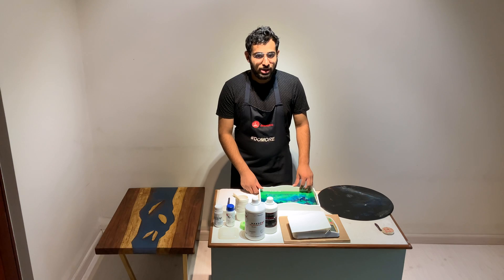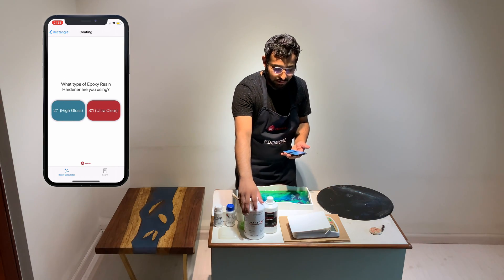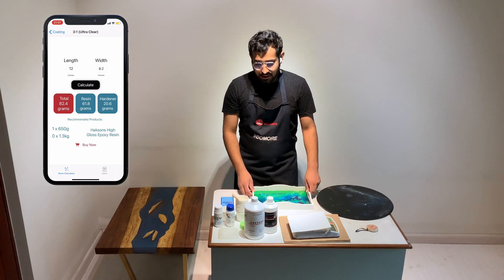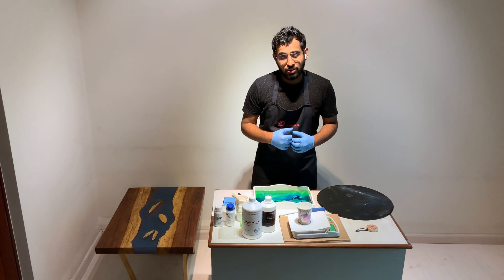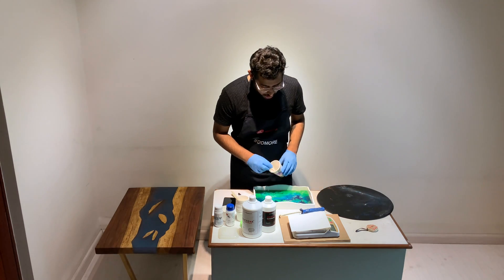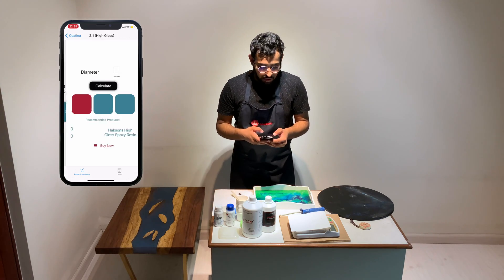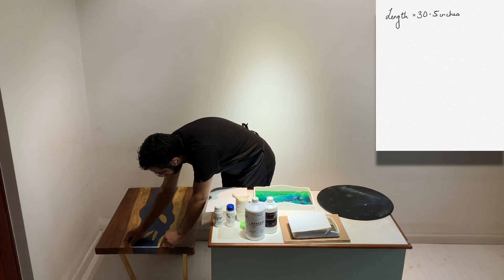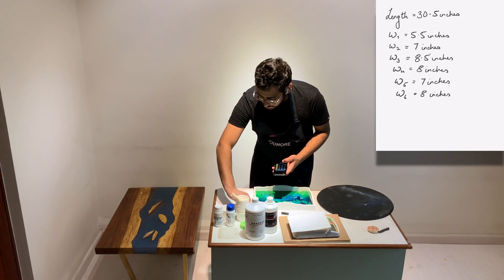Calculate the quantity of resin required in 15 seconds // Epoxy Resin Calculator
Watch the video above as we take you through our app with the help of a coating and river table casting project!

Resin can be extremely messy if wasted! It can also be extremely messy when it overflows or when you have to mix a fresh batch if you fall short.
The only other frustration that comes close to this is when your resin doesn’t cure or your resin is sticky. This happens when you mix up your ratios and not mix resin and hardener properly.
To make you never waste a gram of resin and never go wrong with your ratios, we’ve developed an app exclusively for resin users across the world.

Our channel is about DIY using different mediums. We cover lots of cool stuff such as epoxy resin, Jesmonite, Silicone and Jesmonite

We sell these awesome products, check them out here:

1. Haksons Ultra Clear Epoxy Resin

2. Haksons Easy Mould Silicone

3. Haksons Deco - Concrete Starter Kit